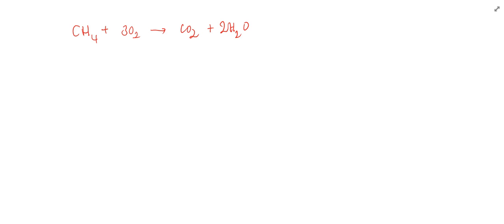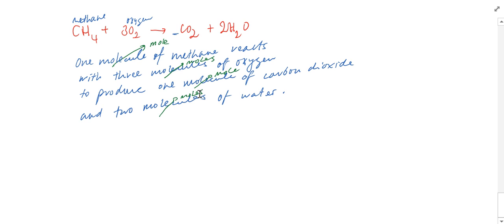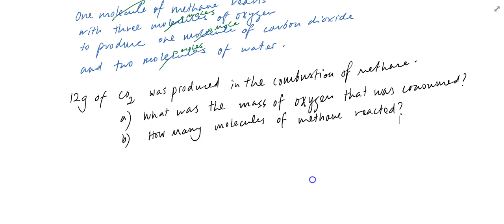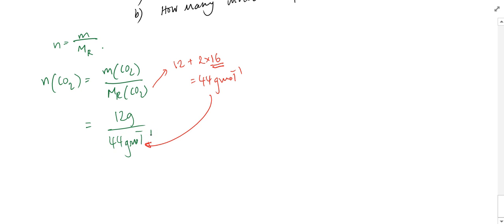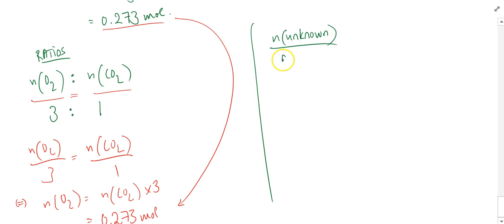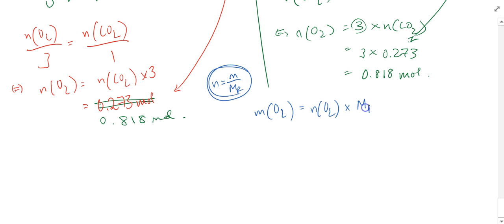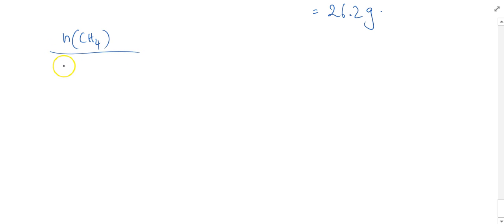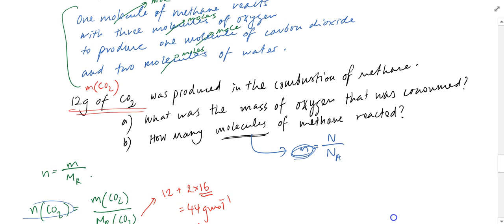Stoichiometry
In this video, typical stoichiometric processes were carried out, including:
- Conversions between mass-mole
- Mole ratios
- Particle calculations